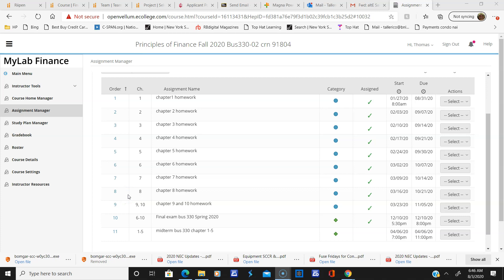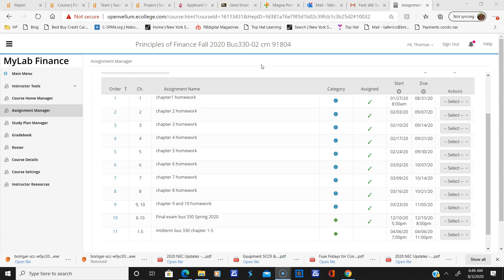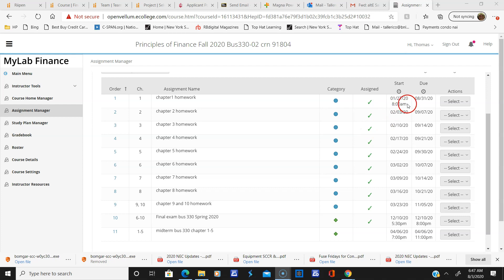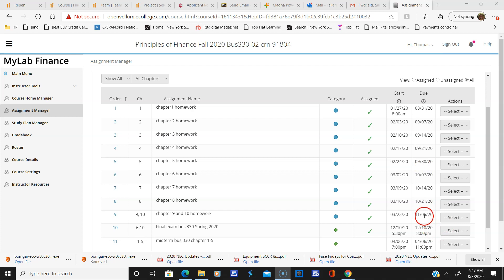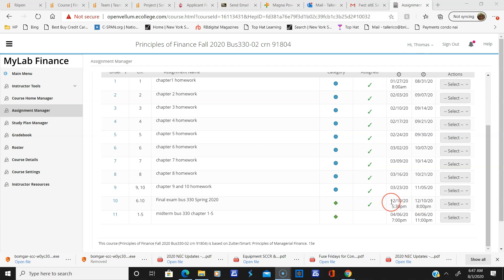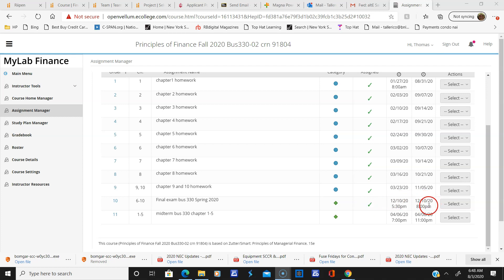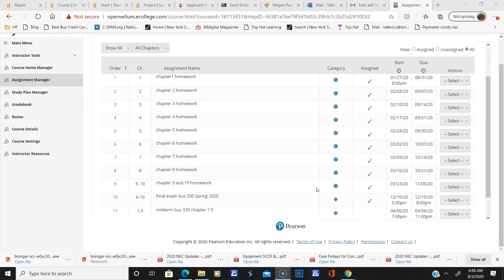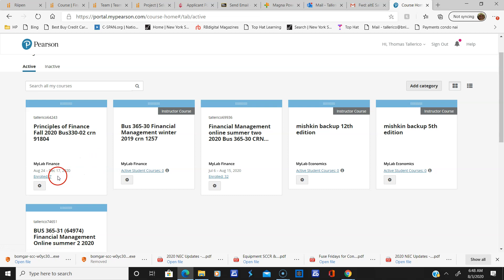fall 2020 330 mfl